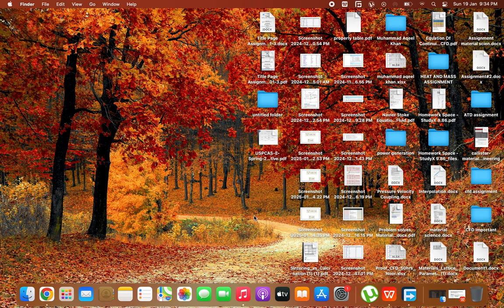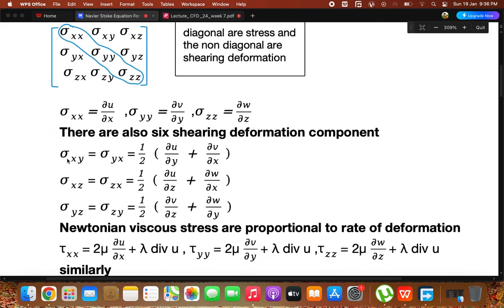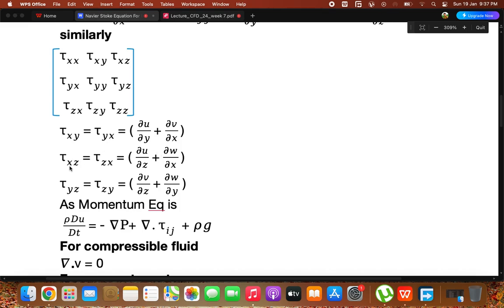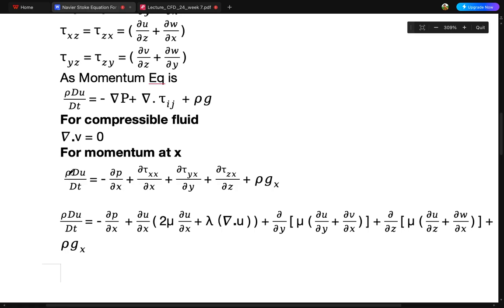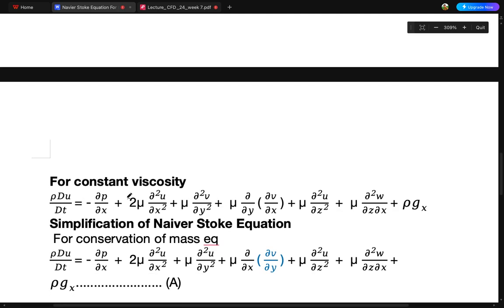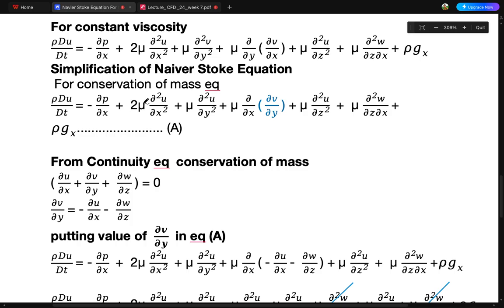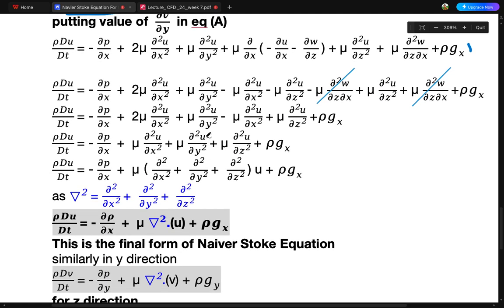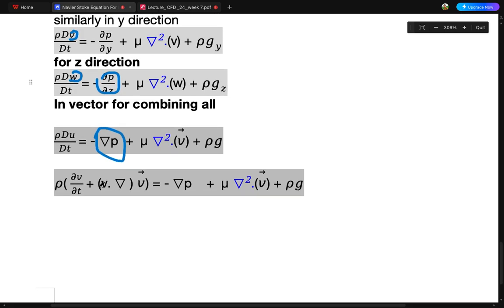Derivation Of Navier Stoke Equation Newtonian Fluid In Simple Solve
The Navier-Stokes equations for non-Newtonian fluids are a set of equations that describe the motion of a non-Newtonian fluid. Non-Newtonian fluids have a variable viscosity that depends on stress